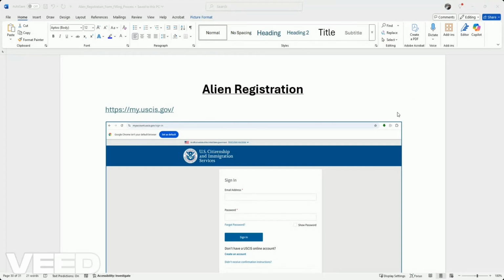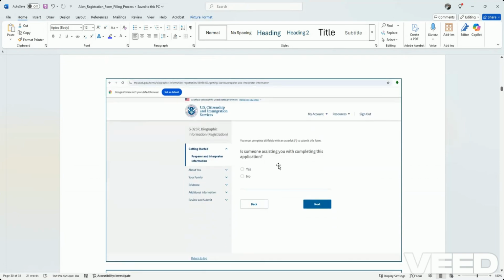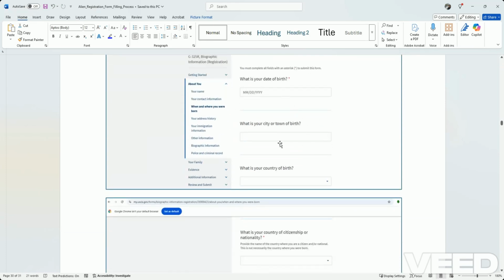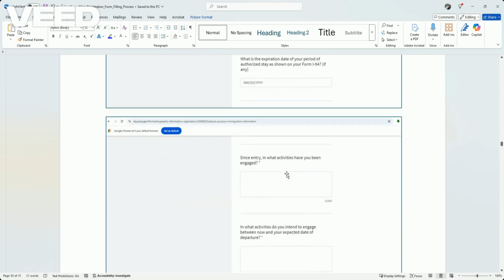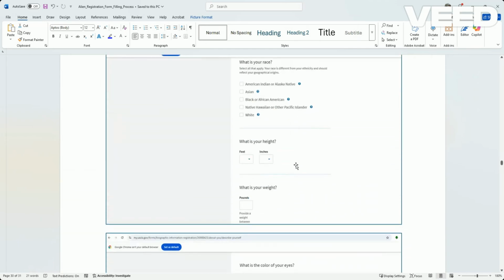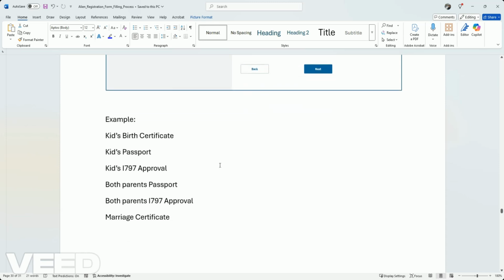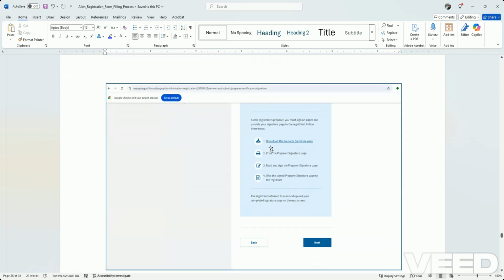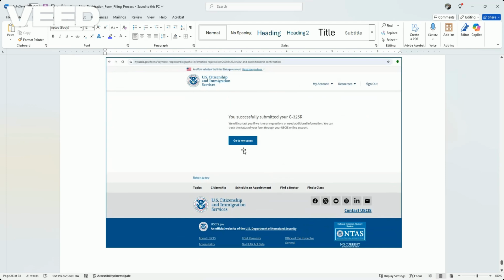Alien Registration - Filling form G325R (step by step)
Alien Registration - Filling form G325R (step by step) kids uscis alien registration immigration usa india g-325r

Sample answers for reference only. Kindly change as per your kids and update these.

Since entry, in what activities have you been engaged? *
 I have been accompanying my parent(s) in the United States and attending school as a full-time student. My primary activities include studying, participating in school-related events, and engaging in extracurricular activities suitable for my age.

In what activities do you intend to engage between now and your expected date of departure? *
I intend to continue my education by attending school full-time, participating in academic and extracurricular activities, and accompanying my parent(s) who are maintaining legal non-immigrant status in the United States.

How long do you expect to remain in the United States? *
I expect to remain in the United States until the expiration of my current dependent visa (H-4) on [Expiration Date]. If my parent(s) extend their legal stay, I may also apply for an extension accordingly.